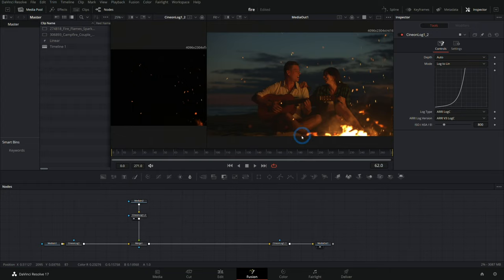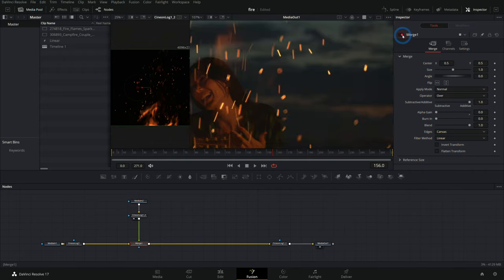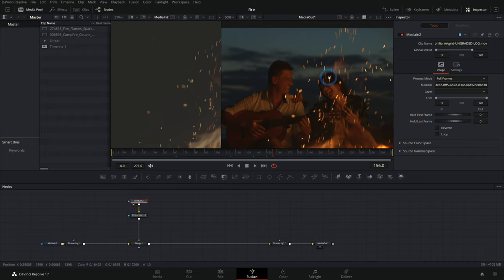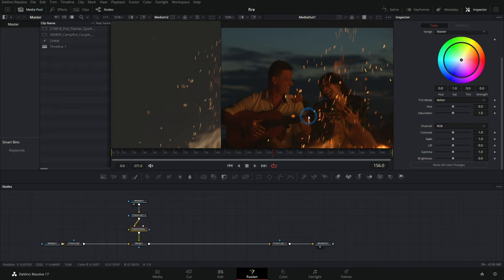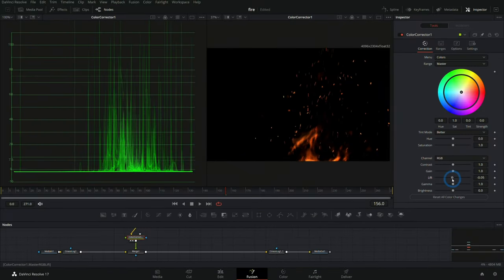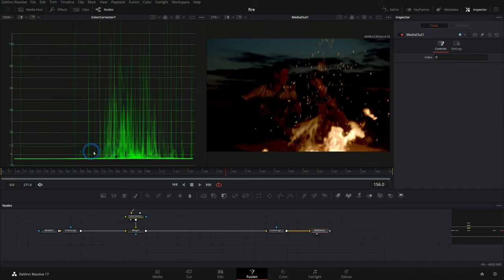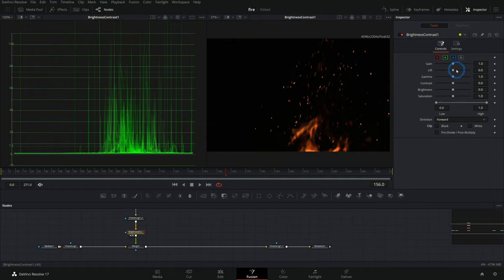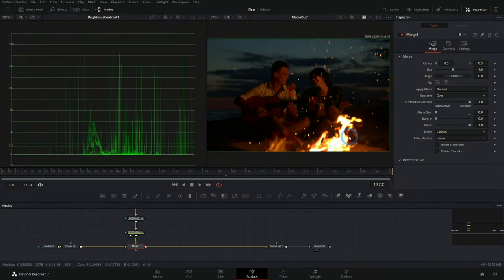Fix Screen & Add Mode Problems in Fusion - Pro Blackmagic Fusion Tip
Here's a video I wish I had known about earlier! This is how you can Fix Screen & Add mode problems in Fusion! This pro blackmagic Fusion tip will help you eliminate the problem of your screen darkness/brightness changing every time you add in an element to your footage, thus making it harder to color correct. Something I wish I had known earlier myself!